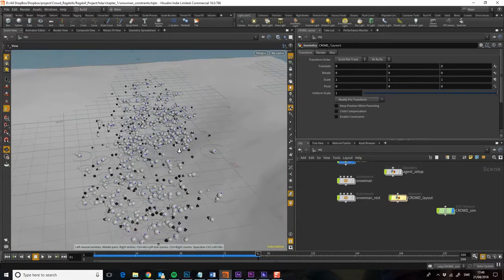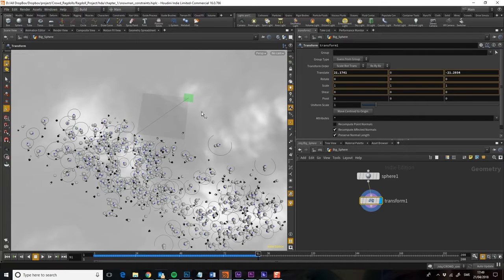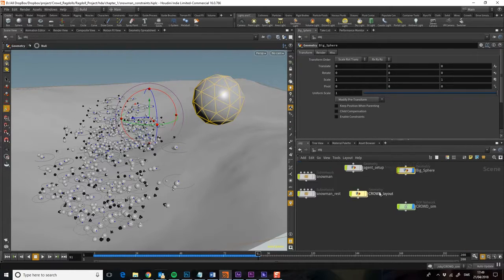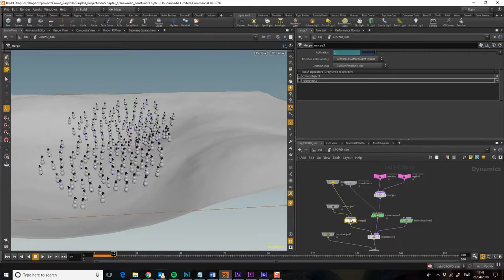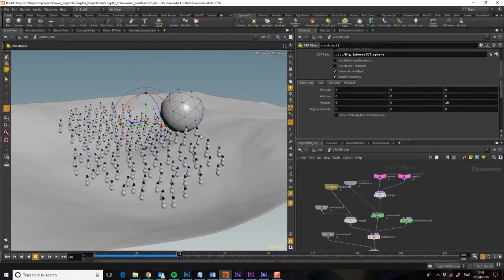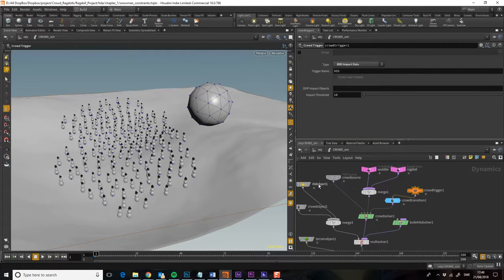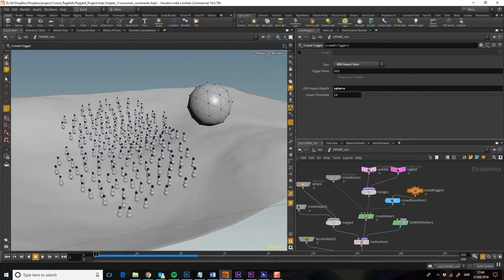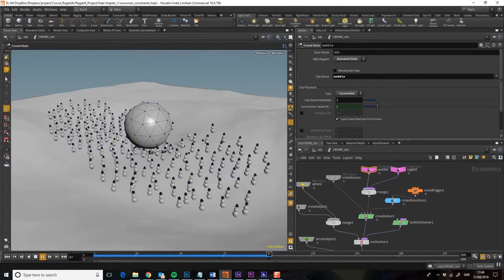9 Setting up a Trigger